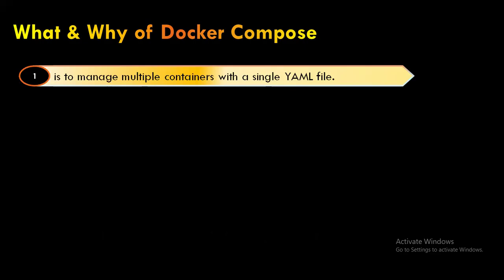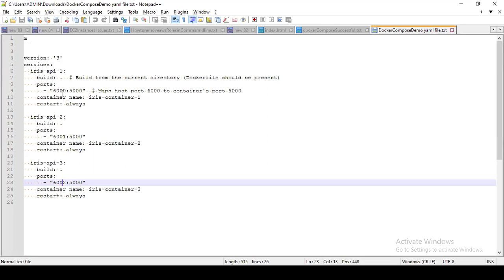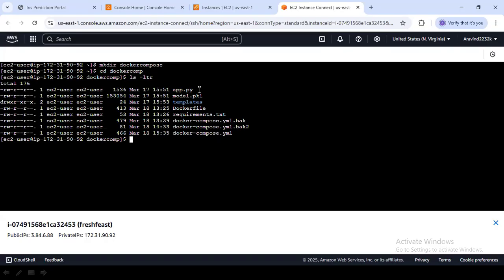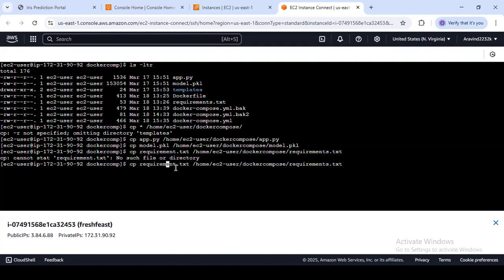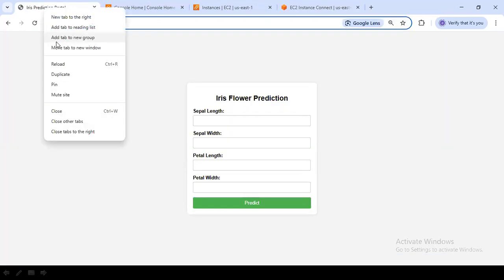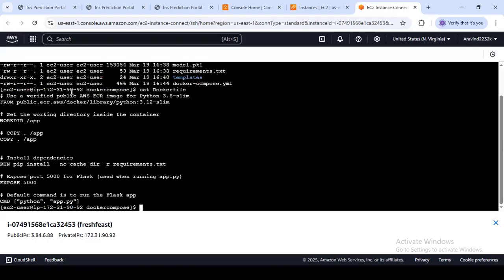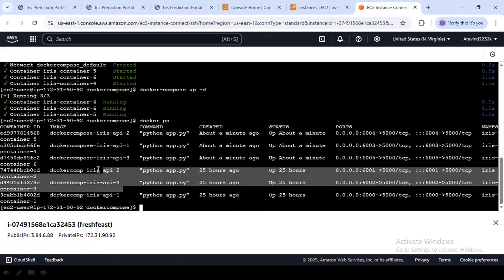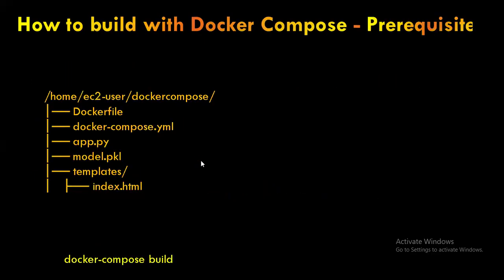DAY 4 : MLOPS Docker Compose Part 2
🚀 Deploying Machine Learning Models with Docker & AWS | Flask + Docker Compose Tutorial

In this video, we take our Iris Flower Prediction Model and deploy it using Flask, containerizing it with Docker and managing multiple containers using Docker Compose. Whether you're a beginner or an experienced developer, this step-by-step guide will help you understand multi-container orchestration, networking, and deployment in real-world ML applications.

📌 Timestamps:

🔹 00:00 - Introduction to ML Model Deployment with Docker
🔹 00:08 - What is Docker Compose & Why Use It?
🔹 01:18 - Docker Compose vs. Running Multiple Containers
🔹 02:57 - Defining Services in docker-compose.yml
🔹 04:50 - Building and Running Multiple Flask Containers
🔹 07:12 - Understanding Docker Image Layers & Optimization
🔹 10:24 - Setting Up AWS EC2 for ML Model Deployment
🔹 14:32 - Port Mapping & Networking in Docker Compose
🔹 17:41 - Docker Best Practices for Production Environments
🔹 20:09 - Scaling ML Deployments Using Multiple Containers

📌 What You'll Learn:

✅ How to containerize an ML model using Docker
✅ Deploying and managing multiple Flask APIs using Docker Compose
✅ Scaling services and handling port conflicts
✅ Setting up AWS EC2 for ML model hosting
✅ Understanding Docker image layers and best practices
✅ Real-world scenarios for multi-container applications